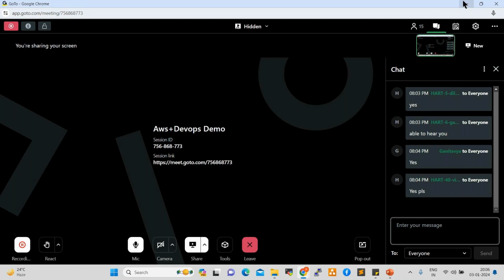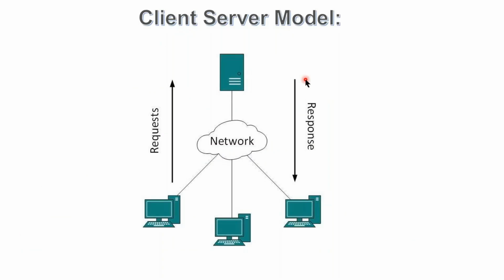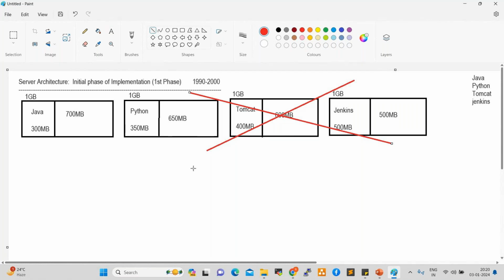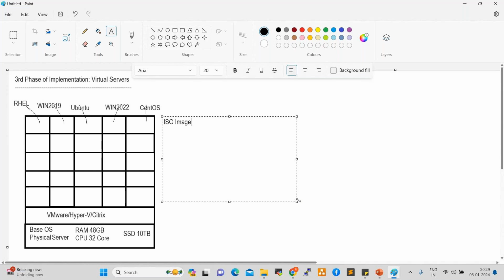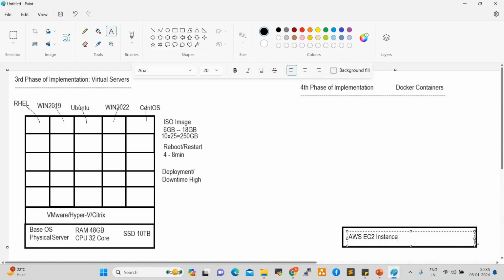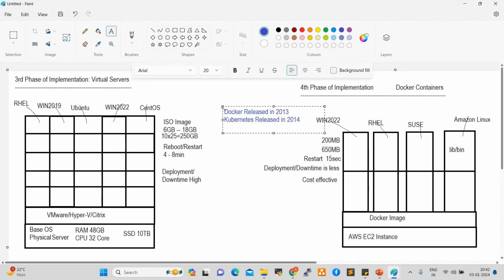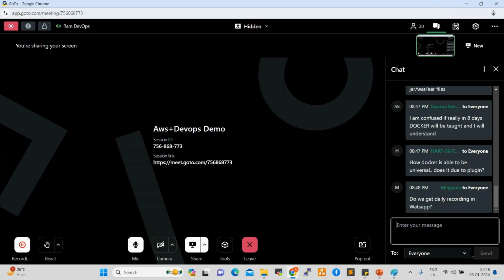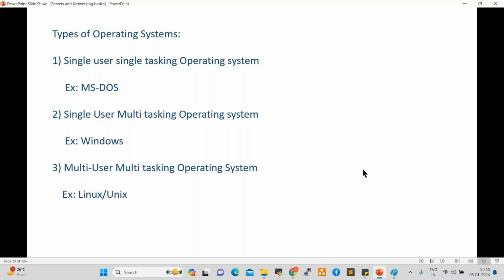What is a Server? | Types of Servers and Server Architecture | Class 02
In Class 02 of our comprehensive series, we unravel the mysteries surrounding servers and delve deep into server architecture. Whether you're a budding IT enthusiast or seeking to enhance your knowledge, this video is tailored for anyone eager to understand the fundamental concepts of servers.

🔍 What's Covered:
🖥️ What is a Server? Uncover the essential definition and role of servers in the world of computing. Learn how servers facilitate communication and deliver services across networks.

📚 Types of Servers: Explore the diverse landscape of server types, from file servers to web servers and beyond. Gain insights into their specific functions and contributions to various computing environments.

🏰 Server Architecture Demystified: Journey into the core of server architecture. Understand the components and structures that define a server's functionality, ensuring a solid grasp of the underlying concepts.

🎓 Class 02: Join us for an engaging class as we break down complex topics into easy-to-understand segments. Whether you're a beginner or looking to refresh your knowledge, this class is designed for everyone.

🌟 Why Watch This Video:
- Perfect for those seeking a clear understanding of servers and their role in computing.
- Learn about the different types of servers and gain insights into the intricacies of server architecture.

🔗 Resources:
Explore additional resources, links, and recommended readings to deepen your understanding of servers and server architecture. Our curated list will help you expand your knowledge.

👥 Who Should Watch:
This video is ideal for IT enthusiasts, beginners exploring the world of servers, and anyone curious about the backbone of modern computing. Join us on this educational journey and unravel the mysteries of server architecture!

Elevate your knowledge with Harsha Trainings—where expertise meets innovation!

Pega
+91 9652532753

Devops
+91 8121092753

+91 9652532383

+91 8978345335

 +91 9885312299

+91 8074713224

Regards,
Harsha Trainings,
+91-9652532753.